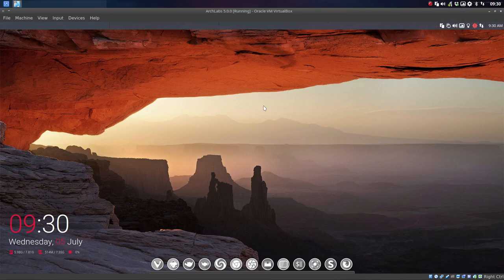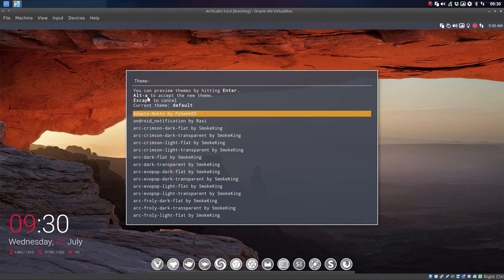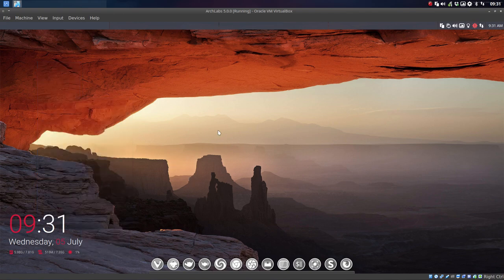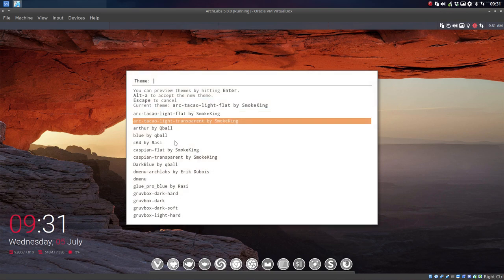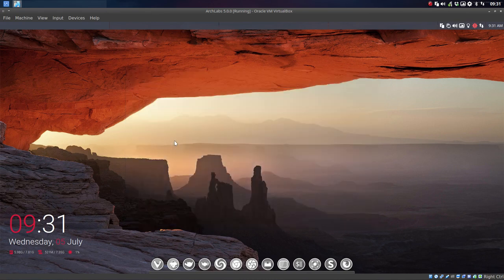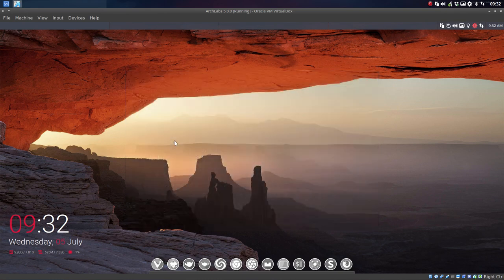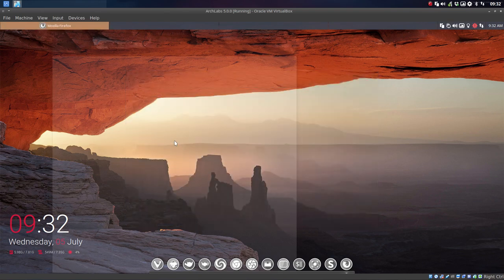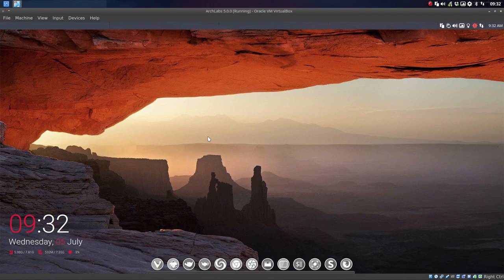ArchLabs : 111 how to change the appearance of rofi